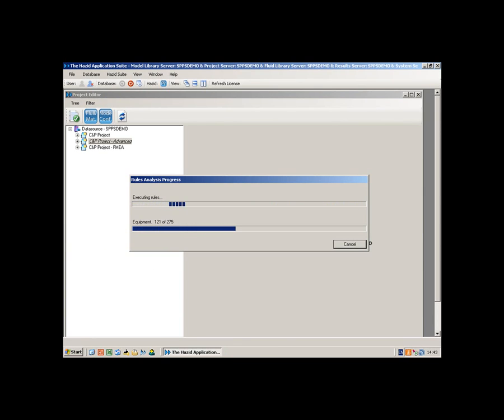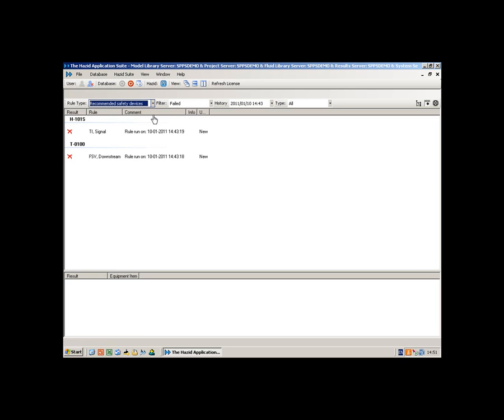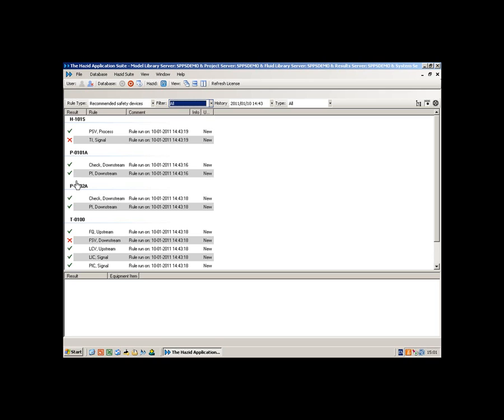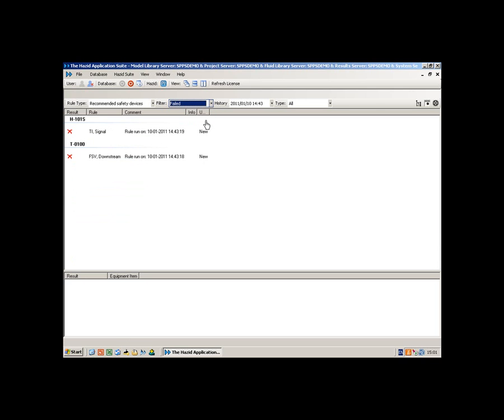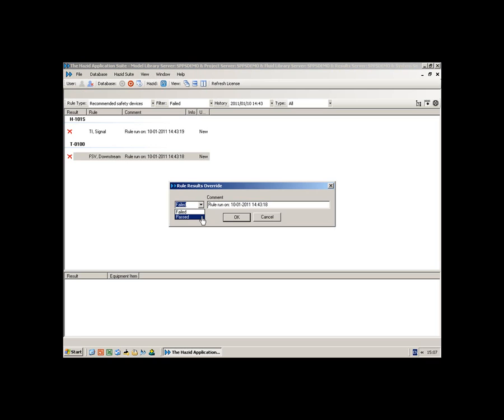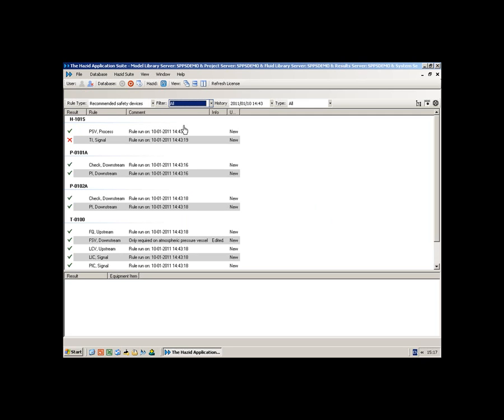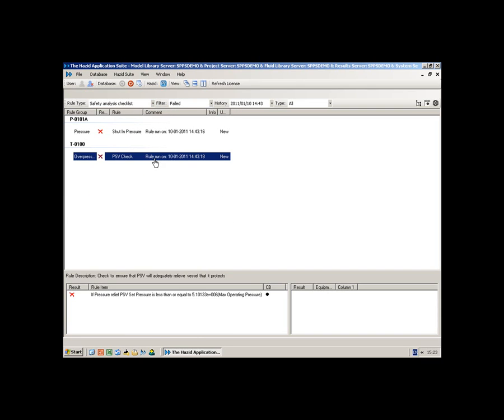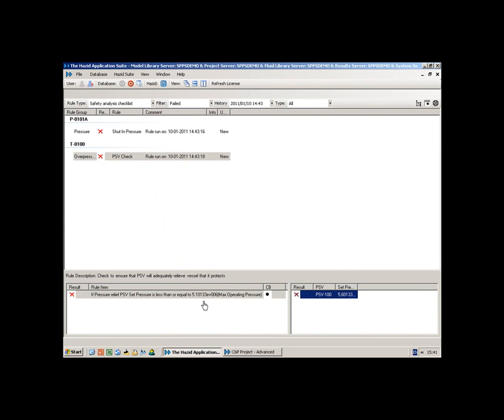SmartPlant Process Safety -- Engineering Integrity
This module of SmartPlant Process Safety offers a customizable rules set that can be easily extended to automatically validate the P&ID for safety engineering practices before a HAZOP will be performed. For example, SmartPlant Process Safety can verify that a pump pressure does not exceed the downstream vessel or component specification. The solution can also ensure if components are included according to engineering practices.